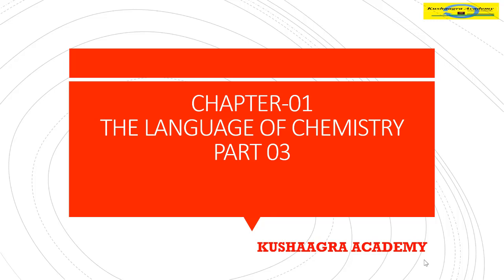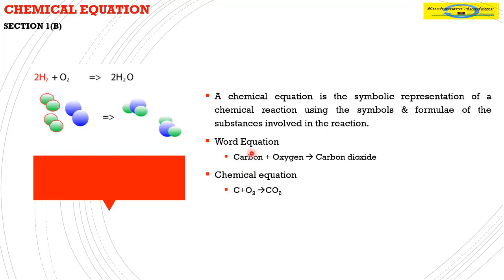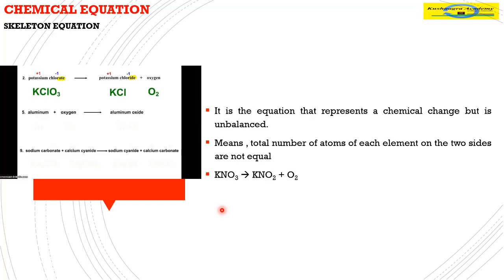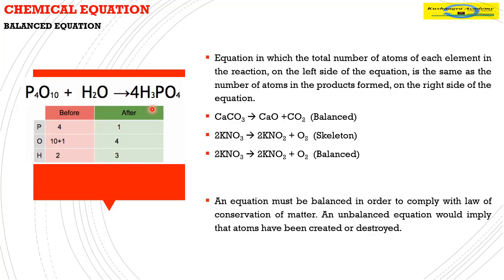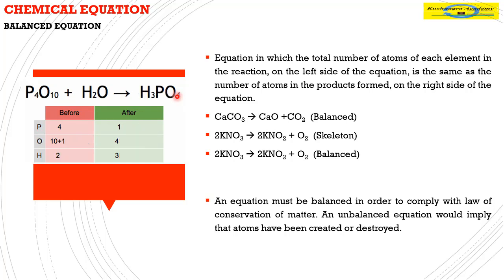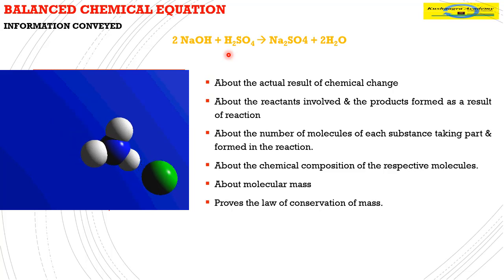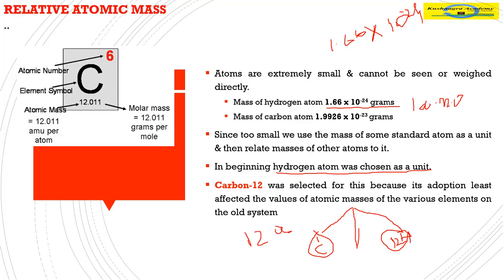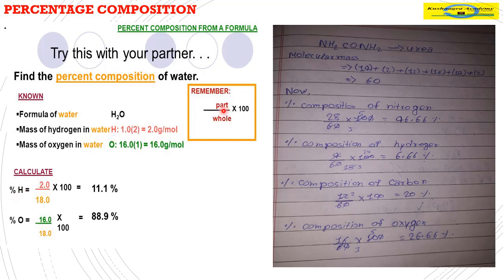C-09-CH01-P03- The Language of Chemistry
CHAPTER 02 THE LANGUAGE OF CHEMISTRY
PART - 03

Topics Covered

1. Chemical Equations
     A. Skeleton Equation
     B. Balanced Equation

2. Chemical Reactions
3. Relative Atomic Mass
4. Relative Molecular Mass
5. Percentage Composition